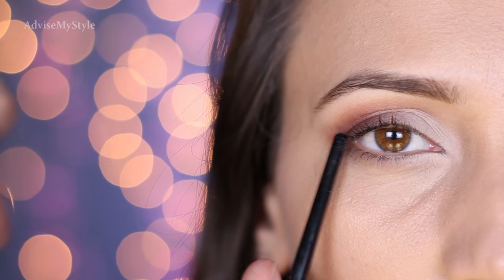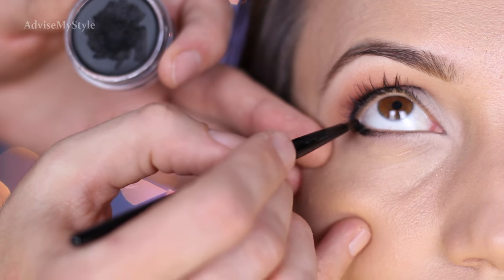HOODED DEEP SET Hazel Eyes makeup tutorial for a NIGHT OUT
Mia is going for an awesome NIGHT OUT so I applied heavy makeup on her HOODED DEEP SET eyes. I used a makeup technique which suits her eye shape and will accentuate her hazel eye color.

If you feel even more adventurous, hop on our roller-coaster and say hi...

PRODUCTS USED:

Inglot HD Perfect CoverUp foundation in shade 74
ZOEVA Cocoa Blend eye shadow palette
Inglot gel eyeliner in black
Yves Saint Laurent Touche Eclat no.1
Yves Saint Laurent eyebrow pencil in no.4
Urban Decay NAKED Illuminated highlighting powder (I don't like it)
L'Oreal lip Lip Liner Couture in 377 - Perfect Red
Kevin Aucoin contouring powder for the beauty mole